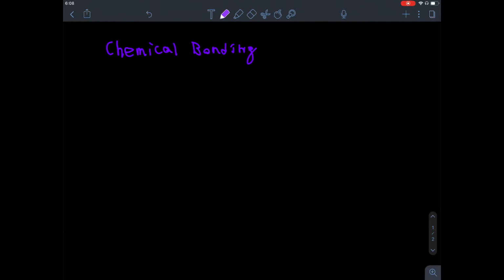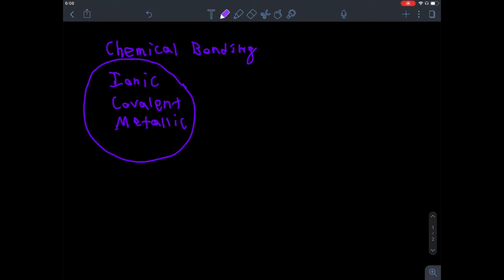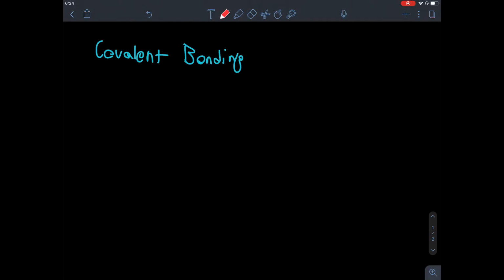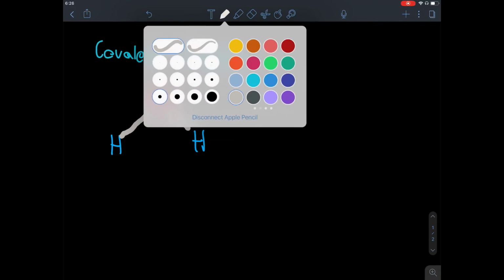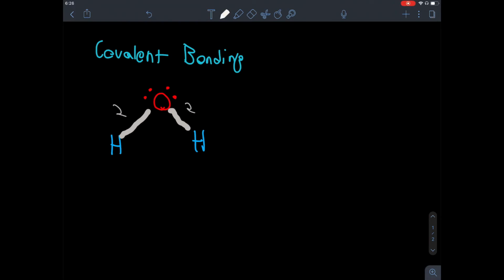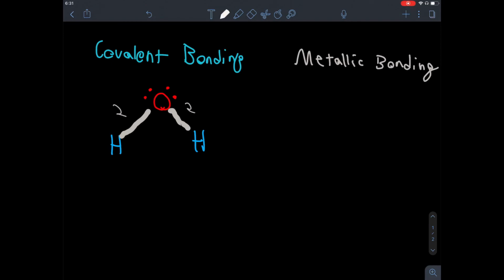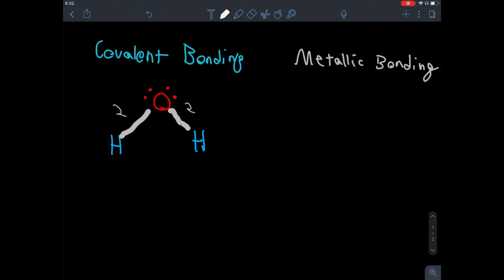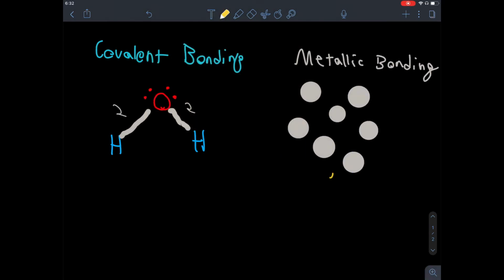Chemical Bonds, Kai